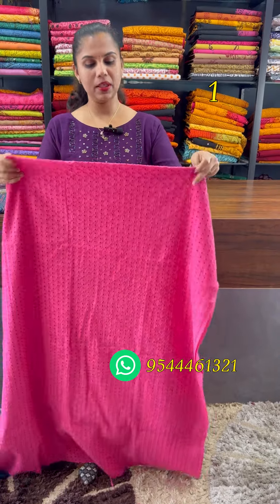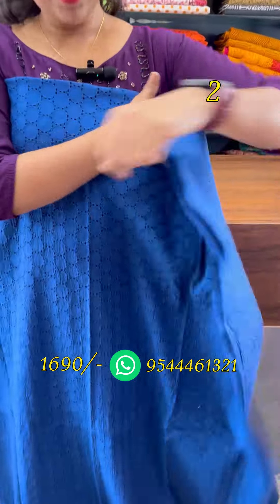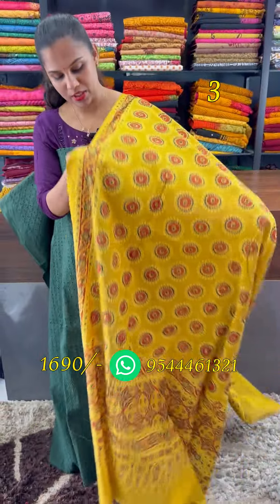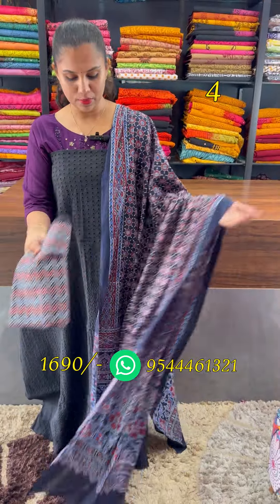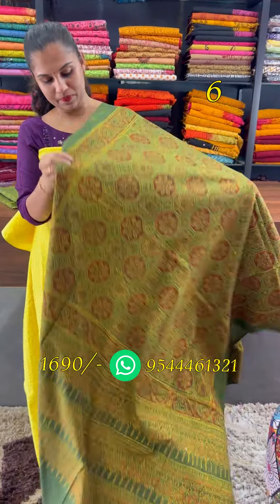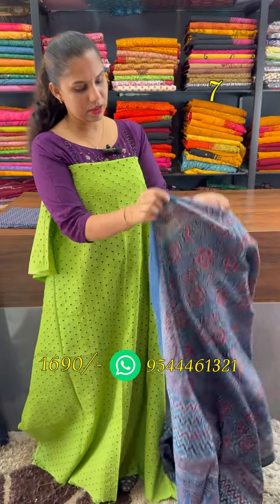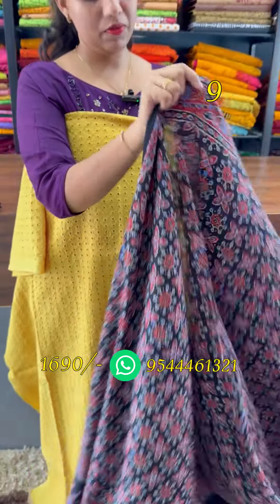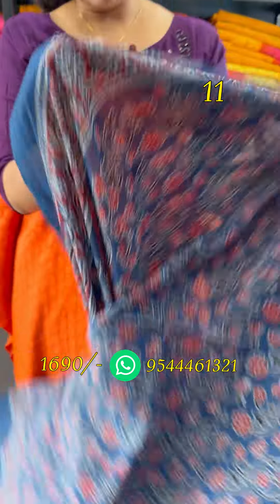Hakoba Ajrak Salwar Materials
Cotton Handblock Salwar Materials

WhatsApp Group Links To Join To Puchase Other products Which are not on Videos

Group 1

Group 2

Group3

Group 4

Nayana Limitless Design
College Jn,Anchal,
Kollam Dist Kerala.
Pin 691306,

Return Policy

Domestic Orders

Our team will analyse the return request and approve the same.Once the return is approved the item has to pack and shipped to Below address;The Refund Will be initiated only once the product received by us.Because  We need  to check any discrepancies or damage on the product or the product is in the same condition we sent.

College Jn
Anchal Po
Kollam,Kerala
Pin 691306

International Orders